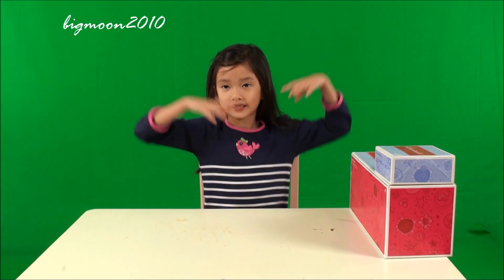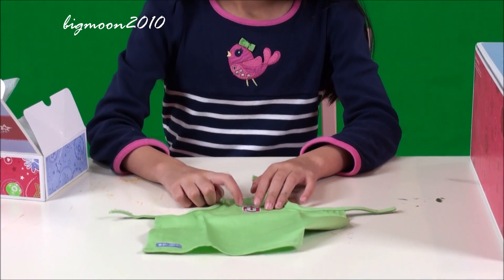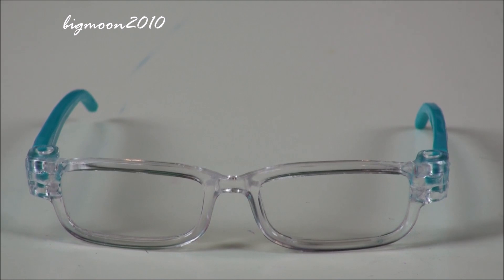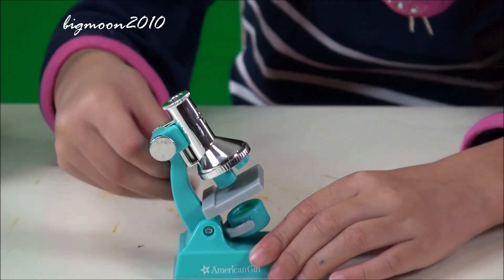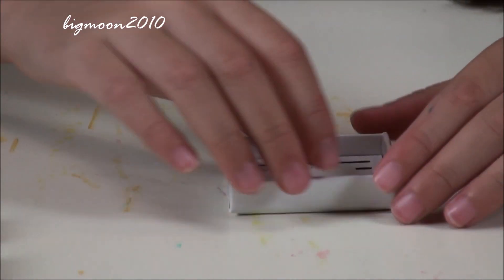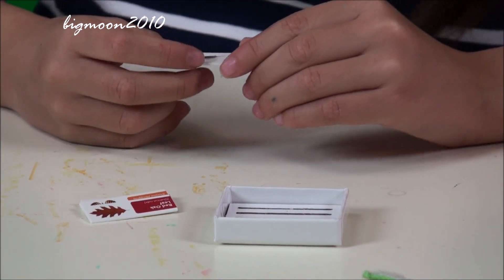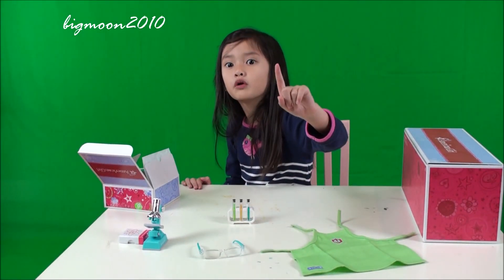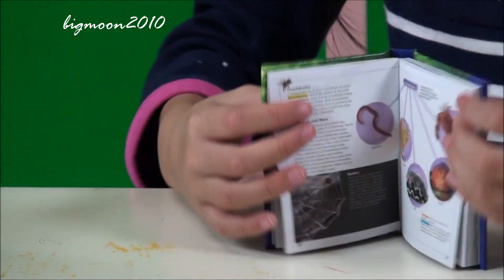American Girl | Science Lab Set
Kristine opens American Girl Science Lab Set.  Please join Kristine to find out what in side the box.